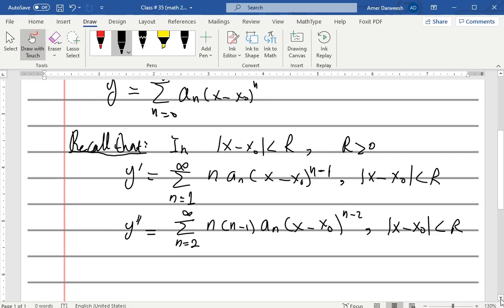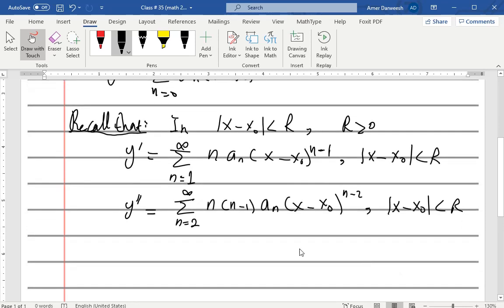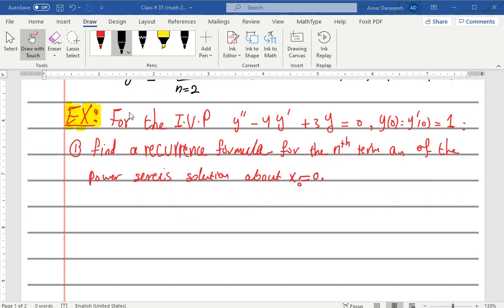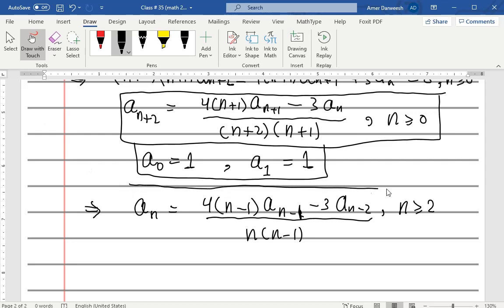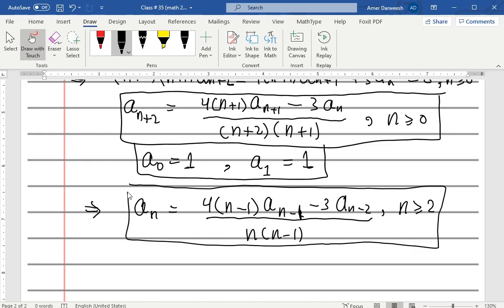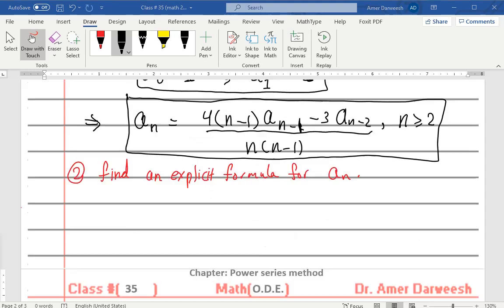Class # 35 math 203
O.D.E.
Dr Amer Darweesh
JUST